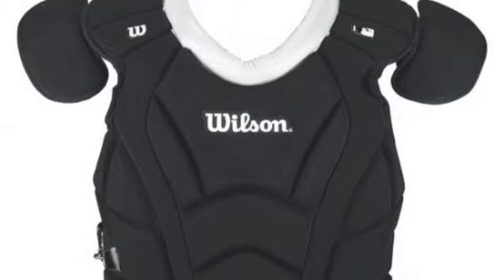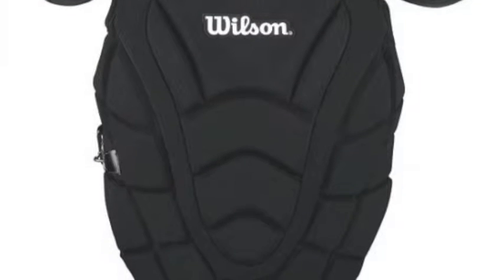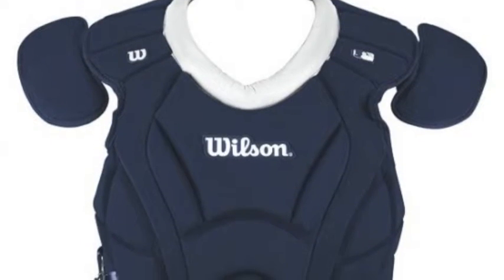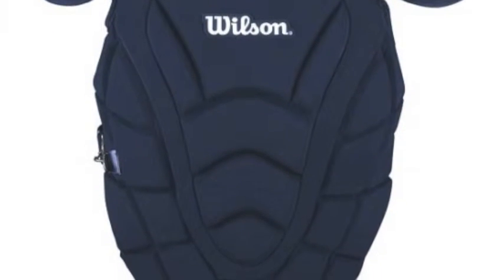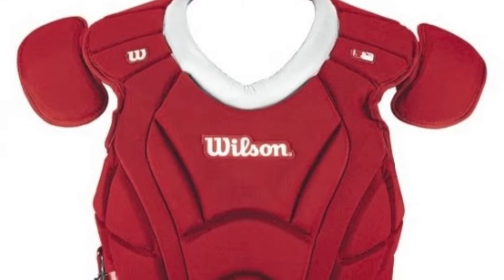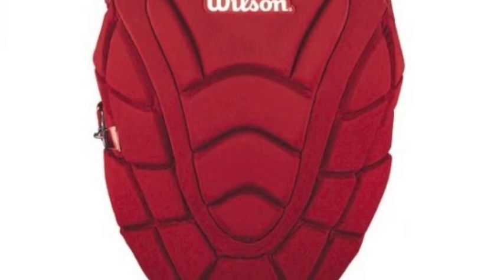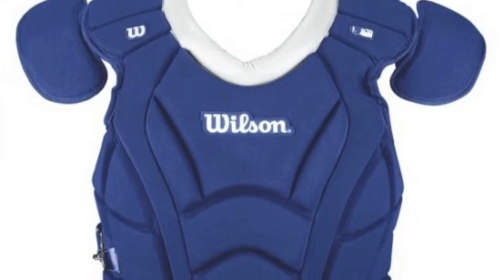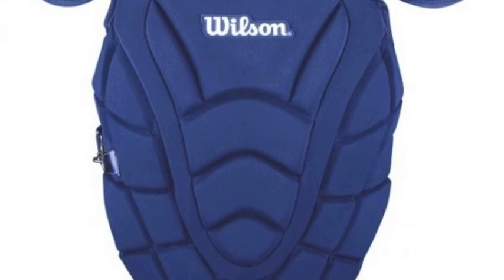Wilson MaxMOTION Adult Baseball Chest Protector A3302A 18